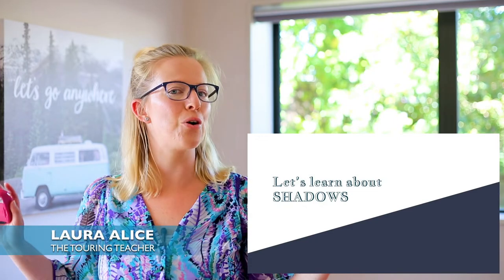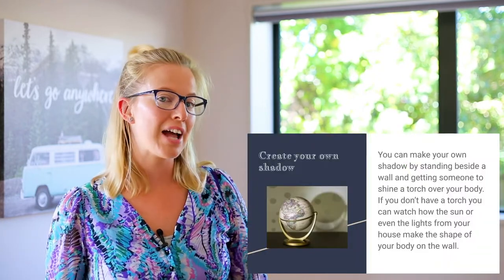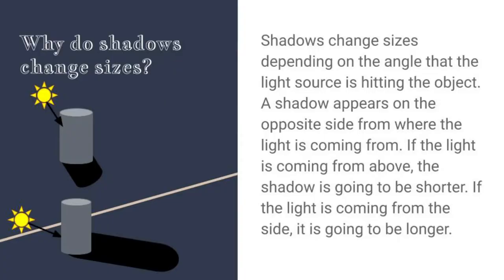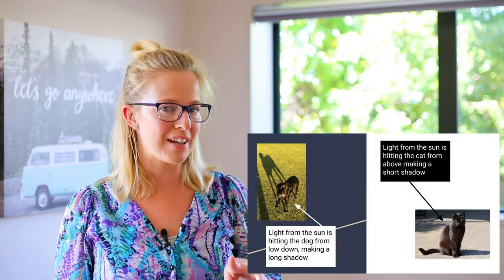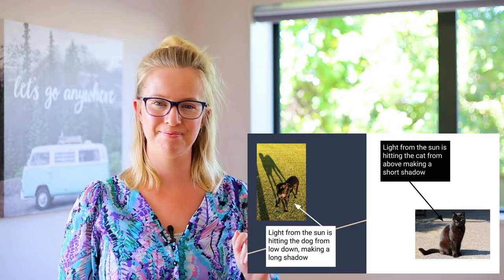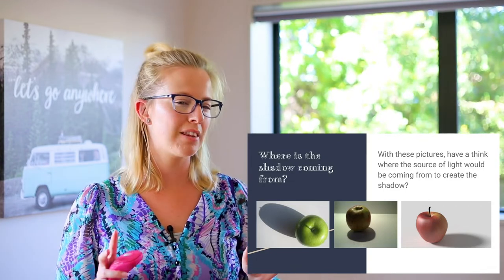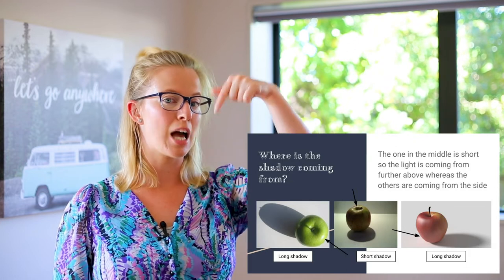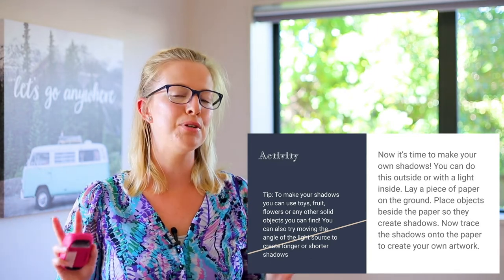What Is A Shadow? Art For Kids // Learning From Home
Learn all about Shadows in this Science Lesson Video! Your kids can learn about why we have shadows, and lots of interesting activities to do with shadows. This is an excellent activity no matter where you are.